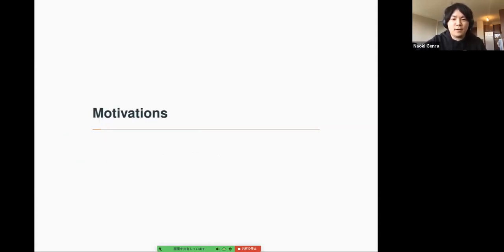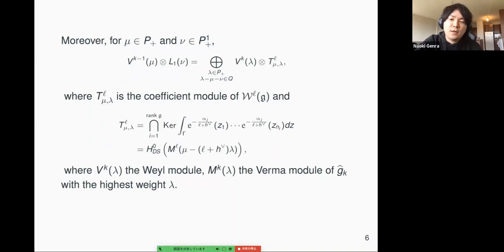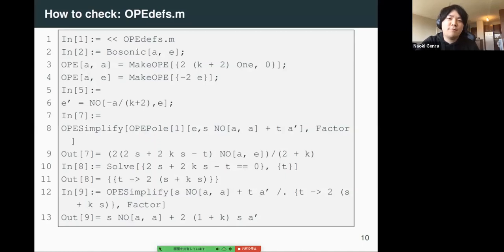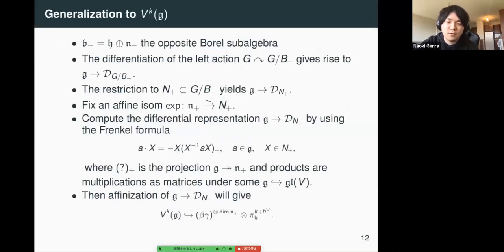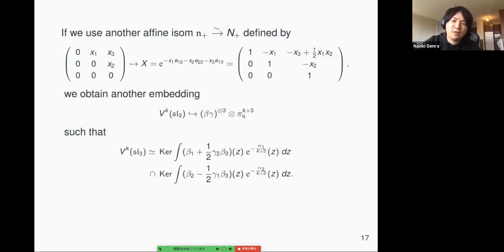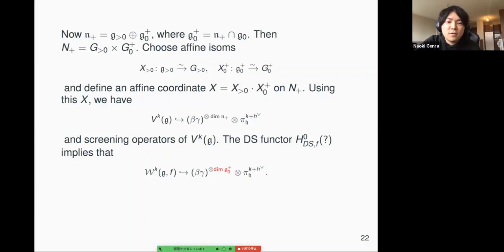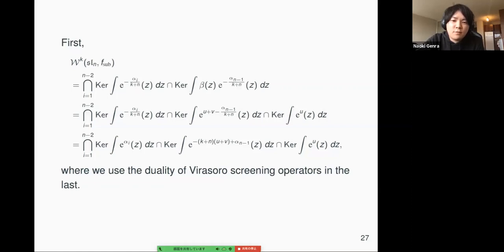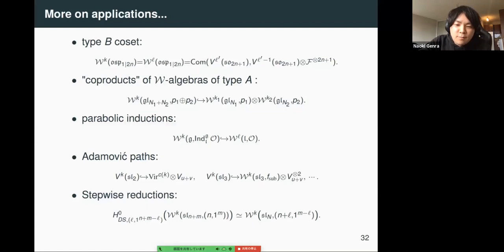Naoki Genra, Screenings and applications.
Rocky Mountain Rep Theory Seminar, October 2020